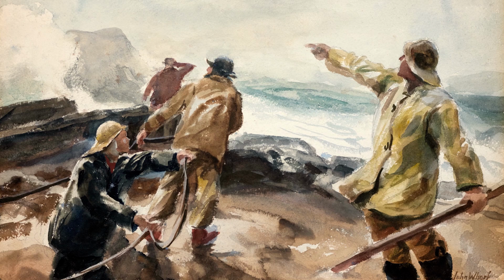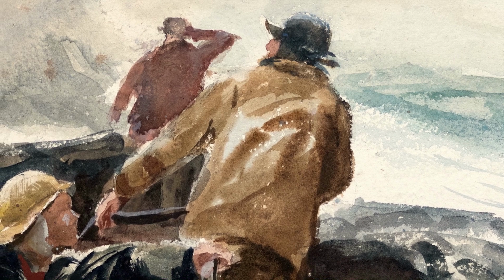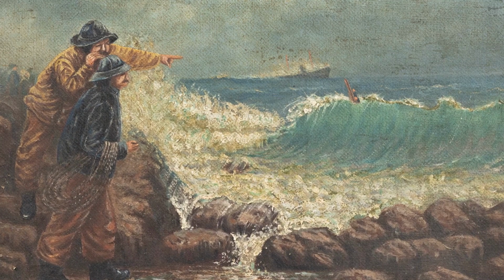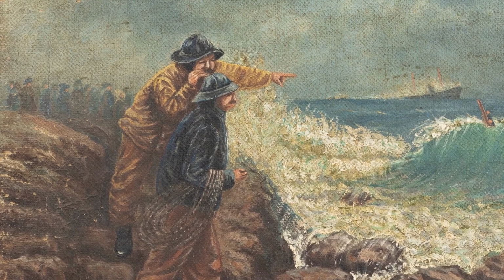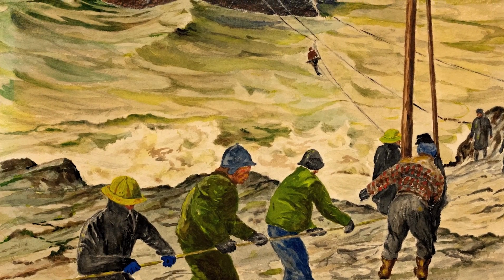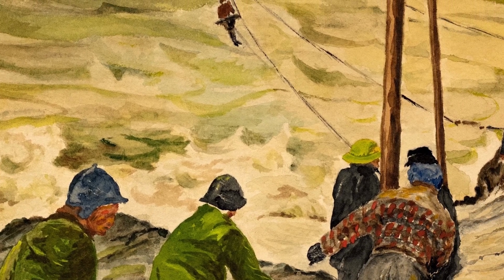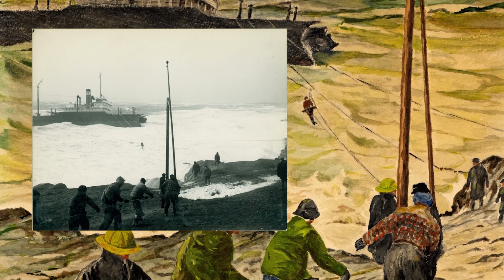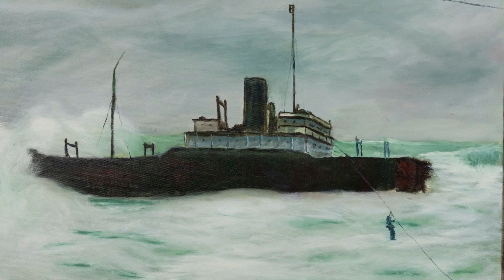Exploring the Collection: Rescue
A look at the history of lifesaving operations and rescues at sea through paintings from the museum's collection.